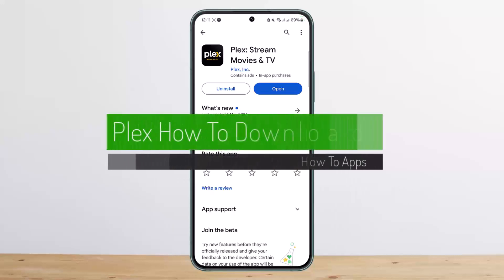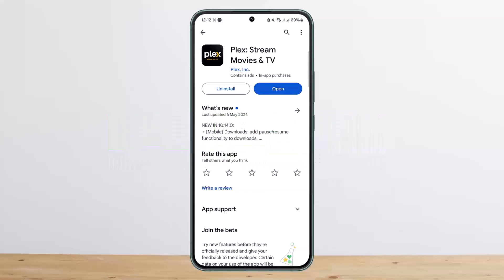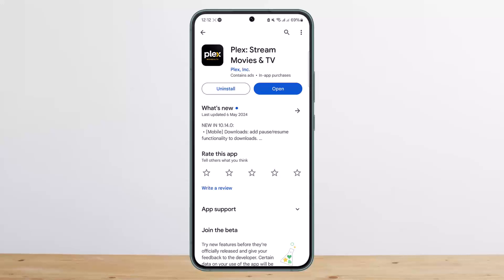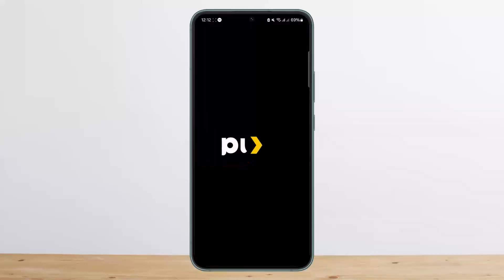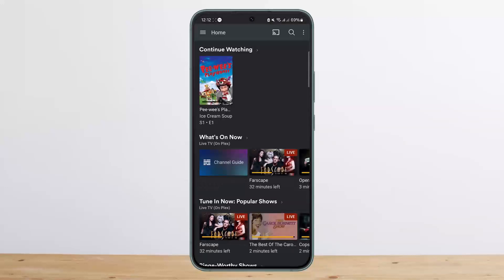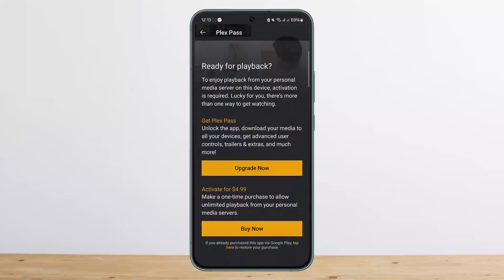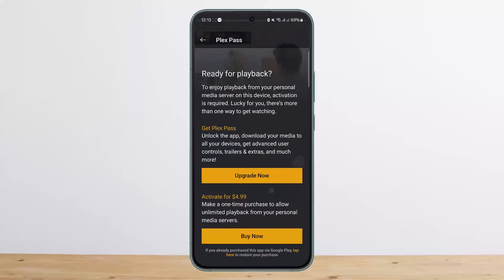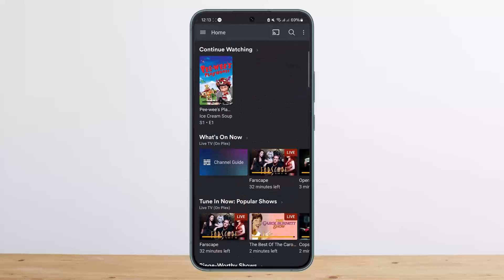Plex - How To Add Subtitles !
In this tutorial video, I will simply show you how to add subtitles on Plex. So just make sure to watch this video till the end.

~ Video Chapters:
0:00 Introduction
0:15 Add Subtitles on Plex
1:00 Outro